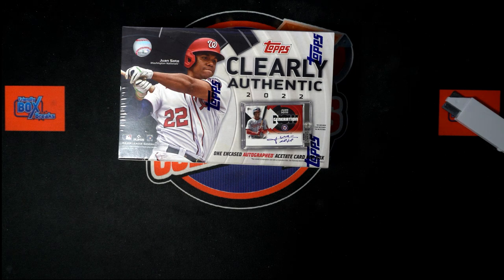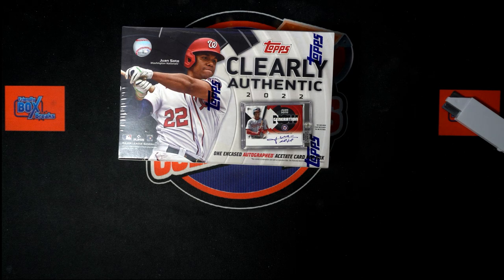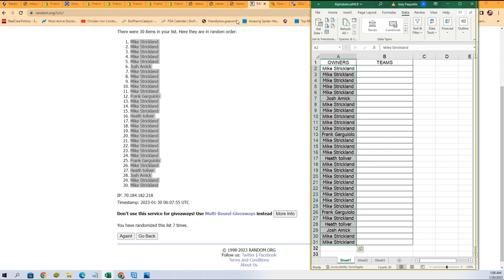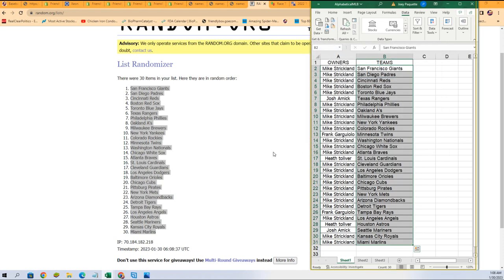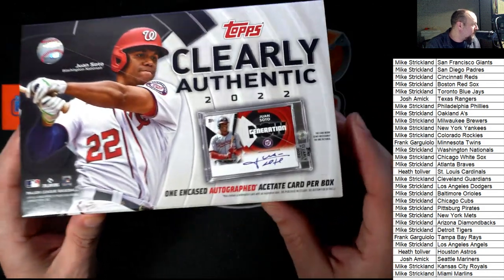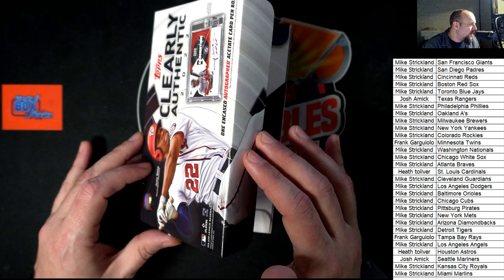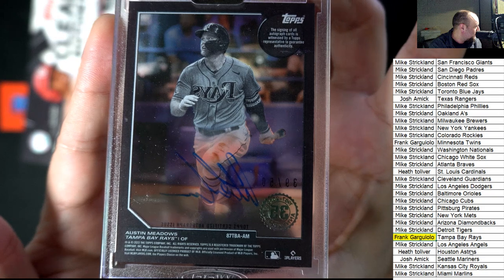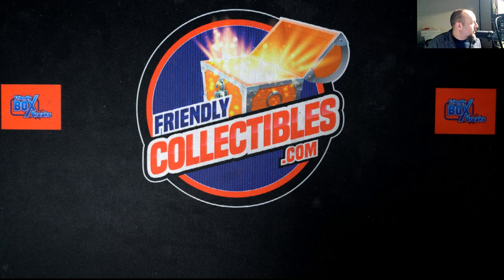2022 Clearly Authentic Baseball ID 22CLEARLYBASE404